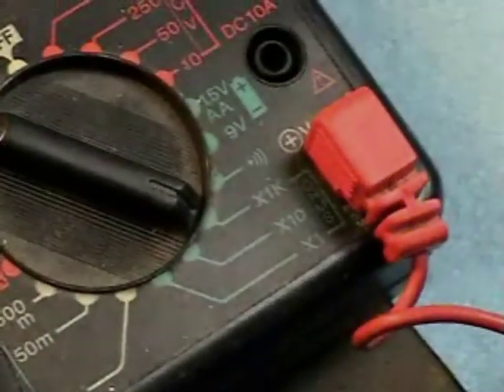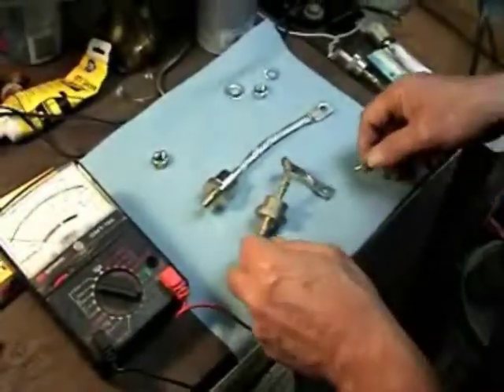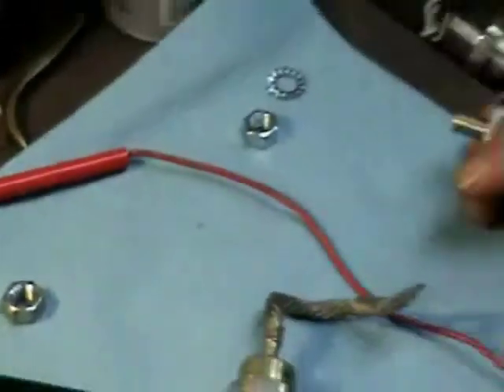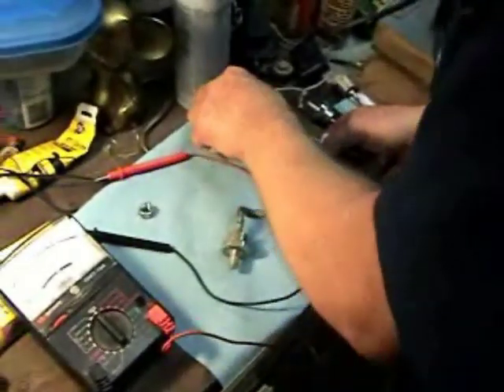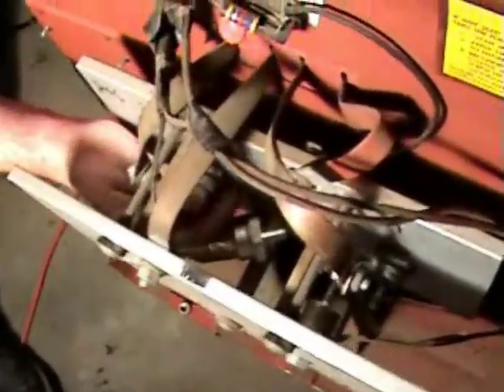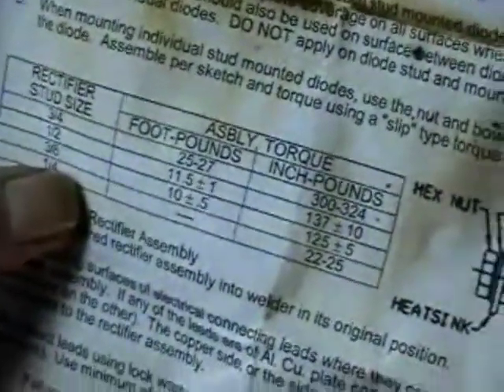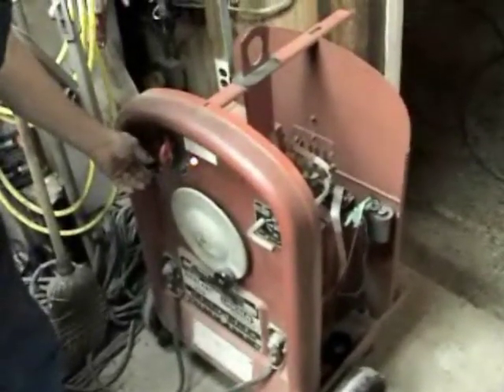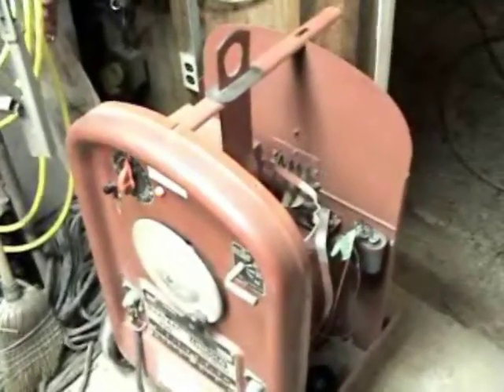Repairing a Lincoln Idealarc 250 Welder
This video is on how to replace/change your diodes on a Lincoln Idealarc Welder..

if one diode is compromised on the rectifier plate both needs to be replaced

This welder had been "offline" for quite awhile while we tried many different things to determine what was wrong with it.. When it was switched on it would make a loud buzzing noise..

We removed the old diodes and tested them in comparison with the new diodes "which you will see on the video" and seen the difference, we did quickly notice the difference and also found out that not one or two but ALL four Diodes had went bad!

We hope this video will help out someone else who is going through this same problem with their Lincoln Idealarc Welder..